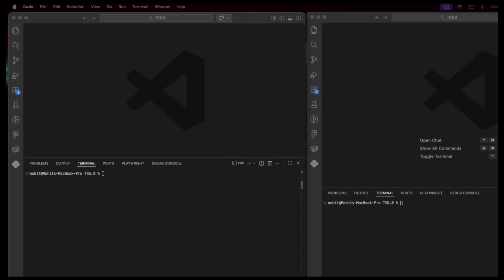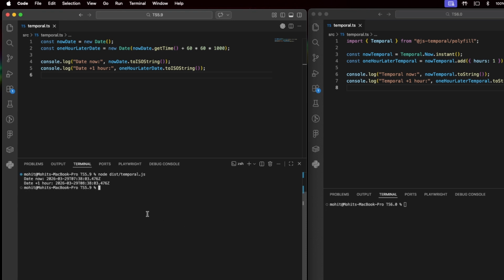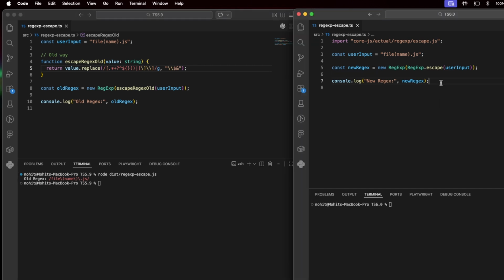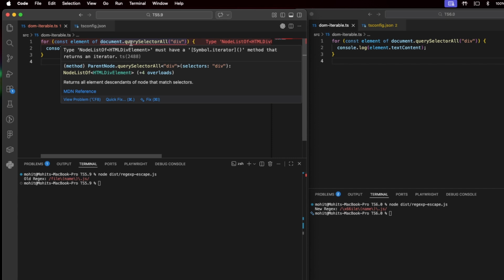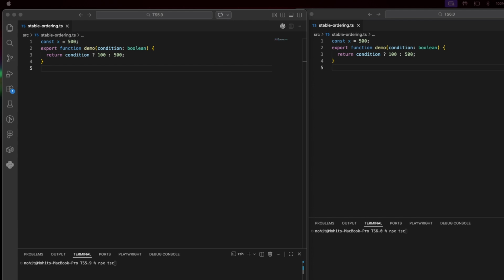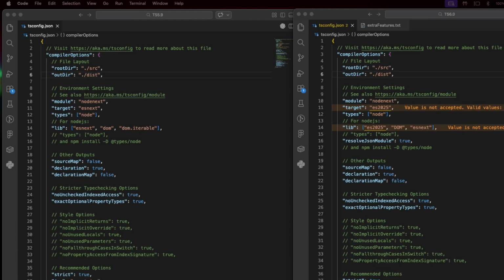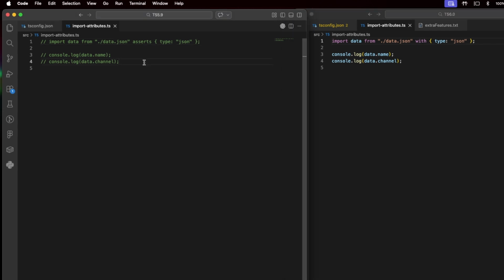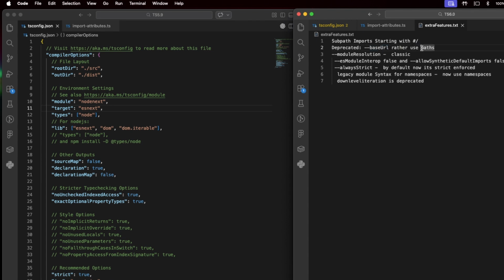TypeScript 6.0 is HERE 🔥 Every New Feature Explained (Real Examples)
TypeScript 6.0 is finally here — but what actually changed?

In this video, I break down ALL the important TypeScript 6.0 features with real examples so you can understand what matters (and what doesn’t).

No fluff. No boring docs reading. Just practical dev insights.

🔥 What you'll learn:
- New TypeScript 6.0 features explained
- Differences between TS 5.9 vs 6.0
- Real-world examples you can use immediately
- Breaking changes & gotchas to watch out for

If you're using React, Node.js, or building scalable apps — this update affects you.

👇 Drop a comment: Which feature surprised you the most?

💻 Tech Stack:
TypeScript 6.0, NodeNext, ES2025, VS Code

- React deep dives
- TypeScript updates
- Real-world coding content